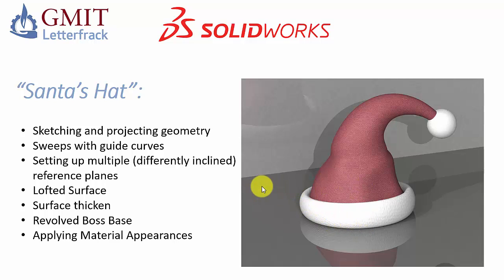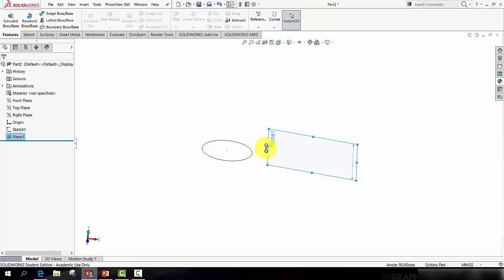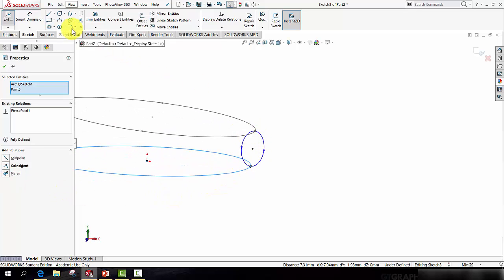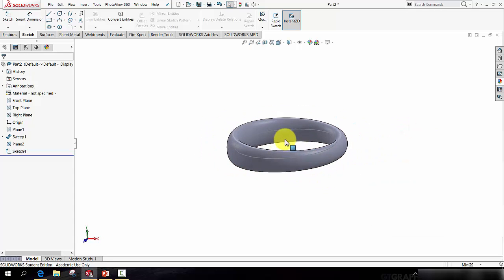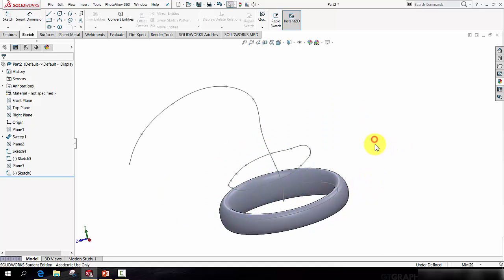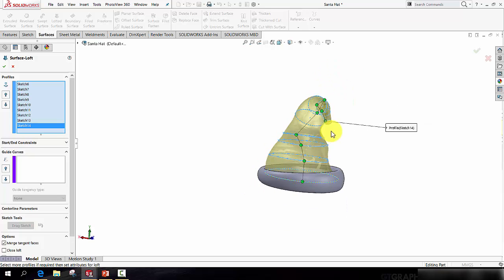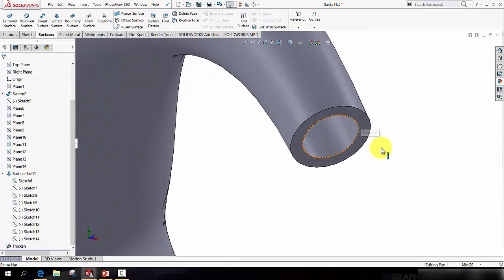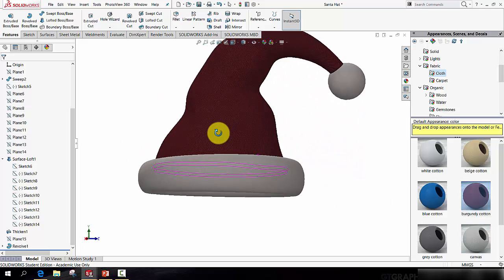GMIT Letterfrack SolidWorks Tutorials - Santa's Hat